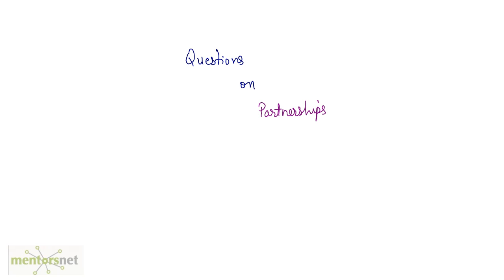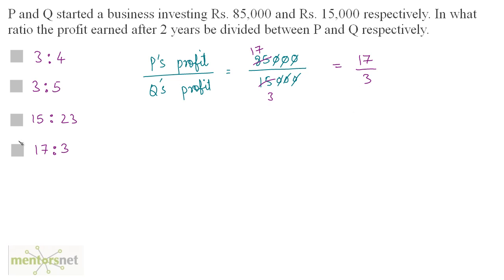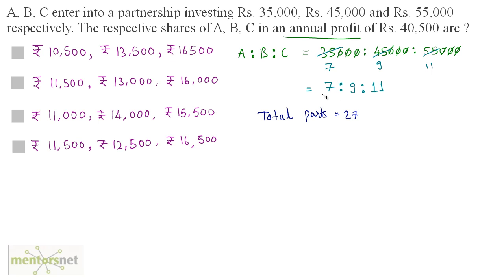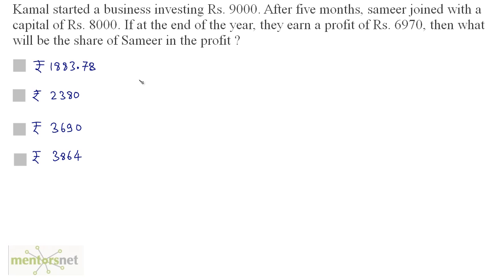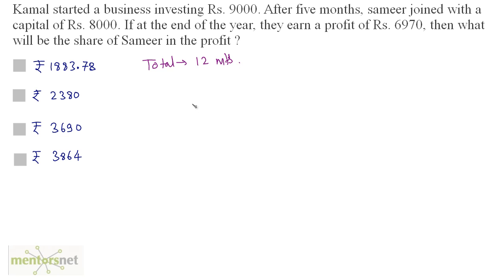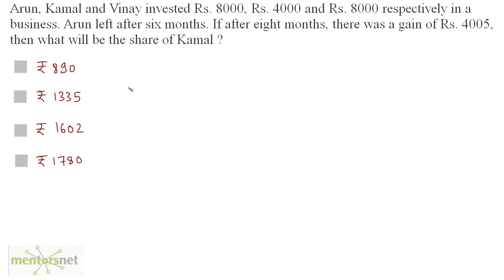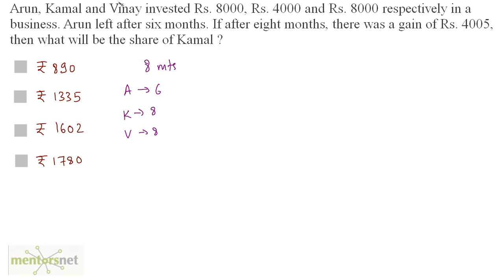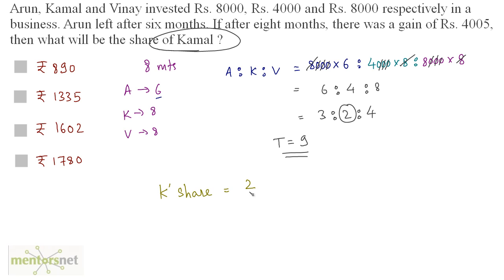QT 117 Partnership Question Set 1